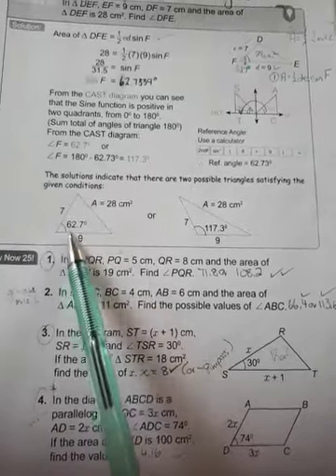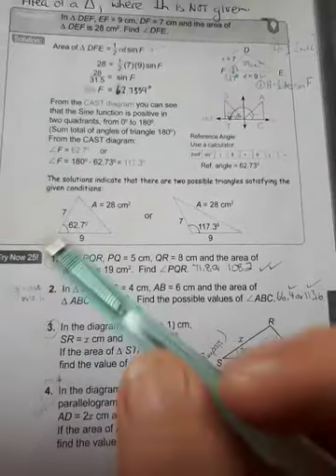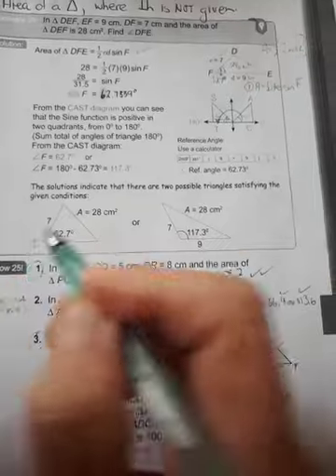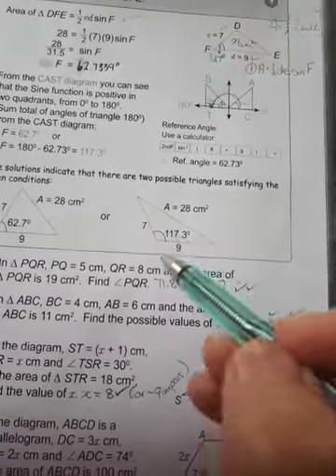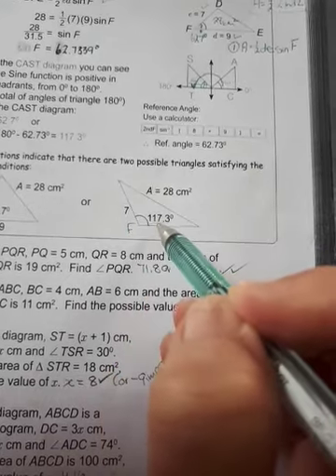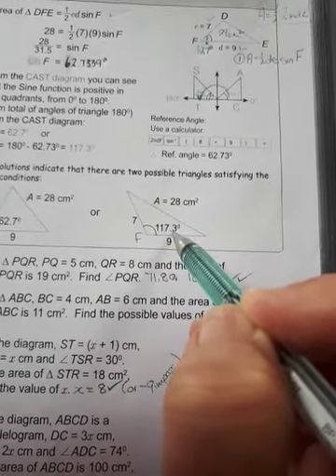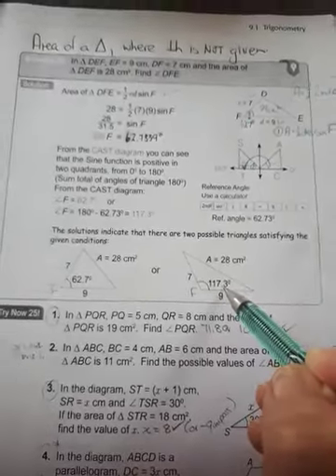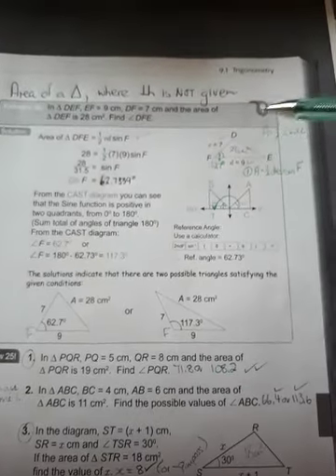Area of a triangle with height not given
area of non 90° triangle
calculate area of a triangle when height is not given
NSSCO G r.10 pg 465 eg 25